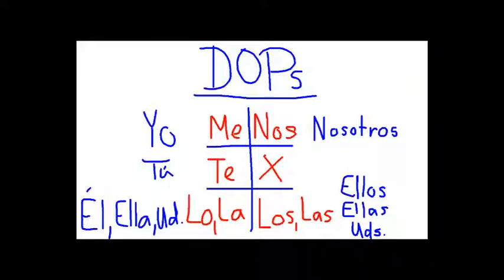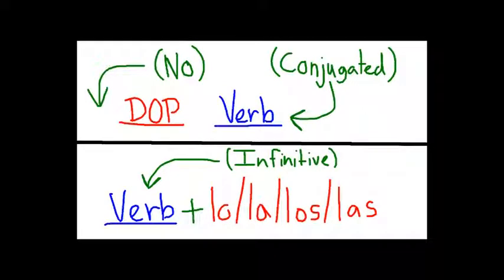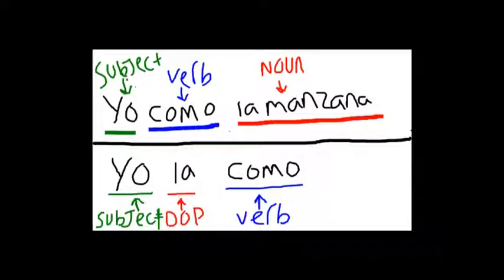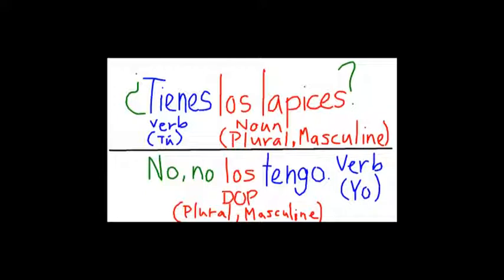SpanishProject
8th Grade Spanish Project